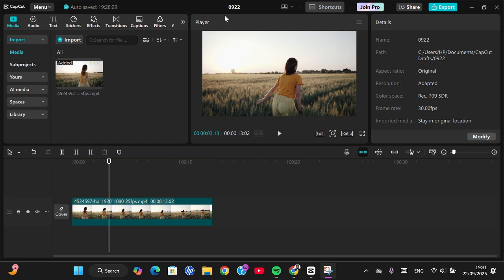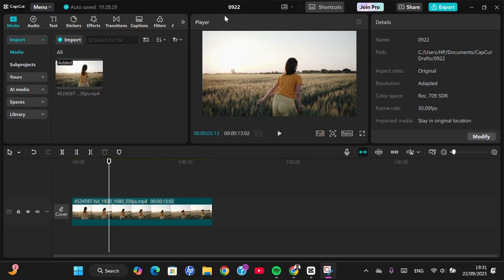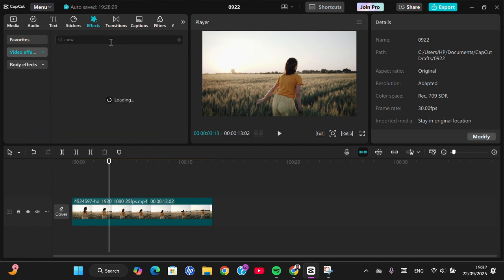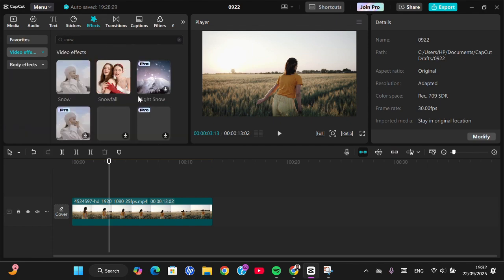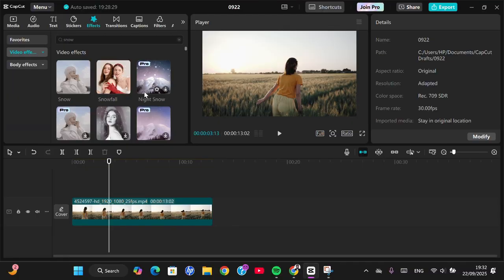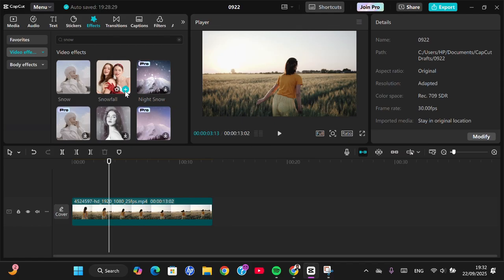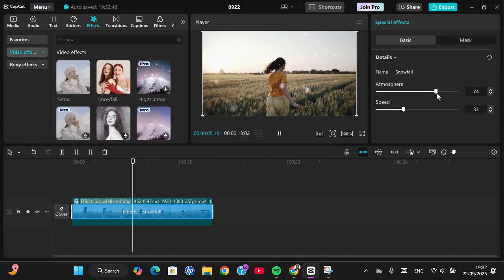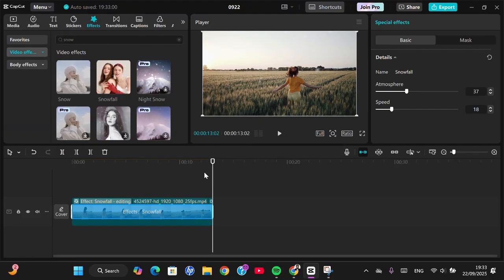👍⭐ Add Snow Effect to Video in CapCut | Easy Tutorial for Stunning Edits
Learn how to create a stunning snow effect in your videos using CapCut! ❄️ In this step-by-step tutorial, I’ll show you the easiest way to add falling snow and make your videos look magical for TikTok, Reels, or YouTube Shorts.